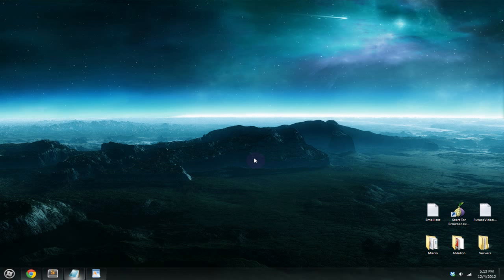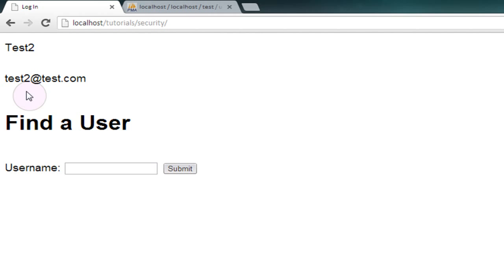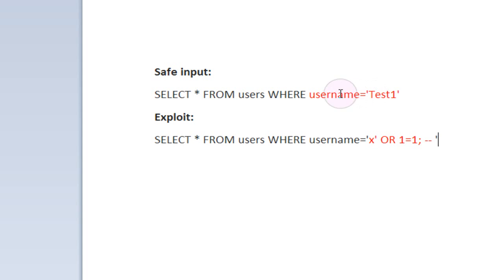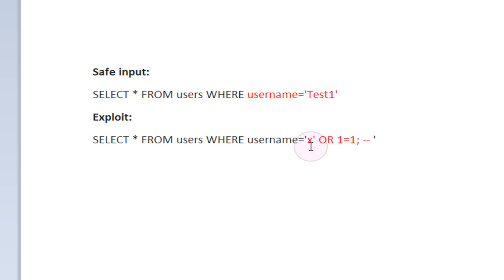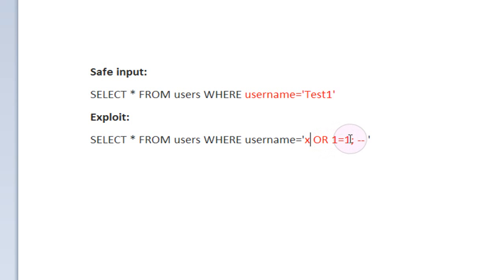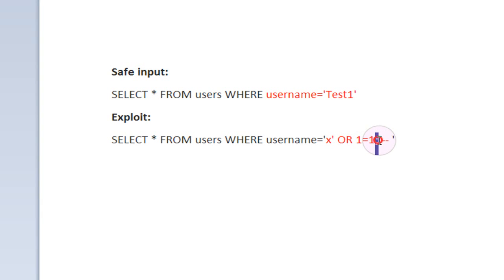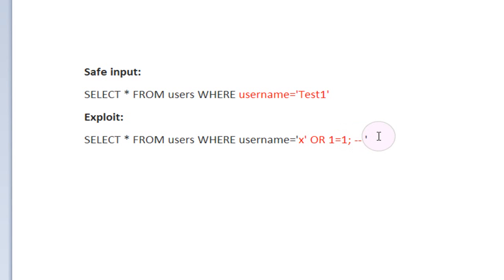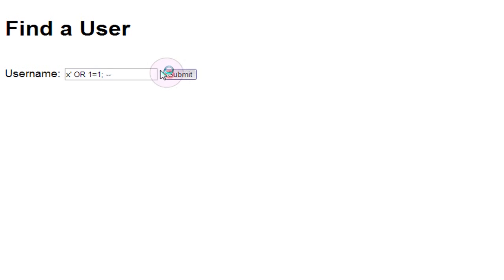[Security] SQL Injection Hacking #1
The start of a new series on hacking, web security, and how to protect yourself. We kick things off by looking at a simple example of SQL injection.

Oh, watching in 720p makes this video so much better, yo.

I do not in any way endorse using these techniques on any vulnerable web server. I've found that the only way to truly protect yourself is to know the weapons available to your enemy, which is why I've started on this series. Comment if you need any help with this or anything else, thanks!